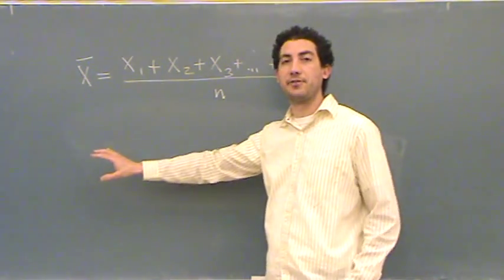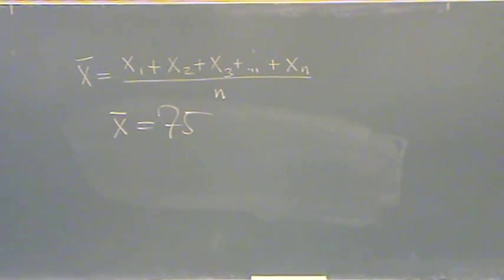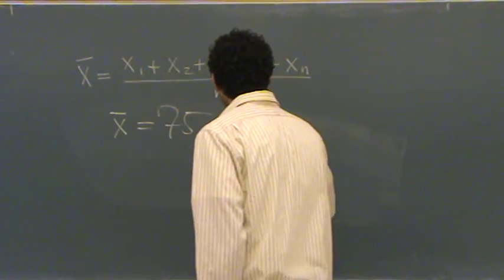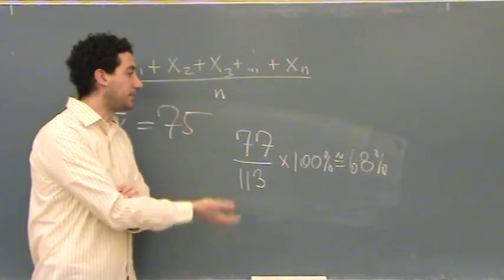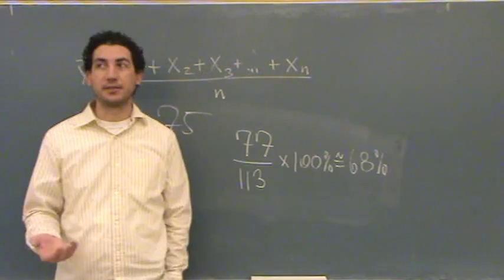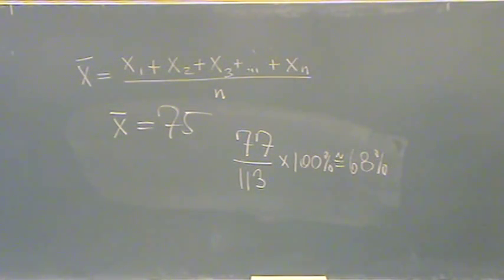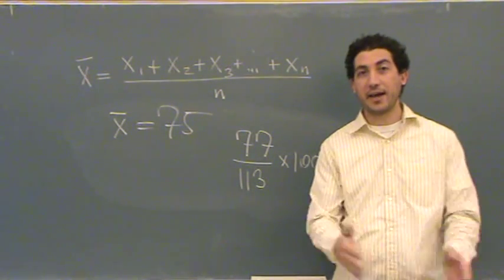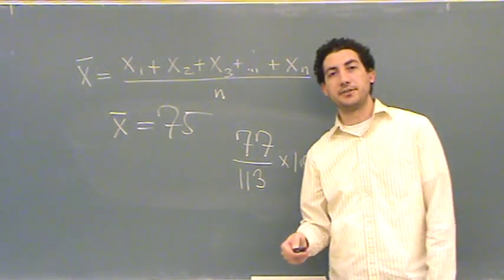Mean Average.mpg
How does the mean (average) work?  In this case, we'll look at grades on an exam.